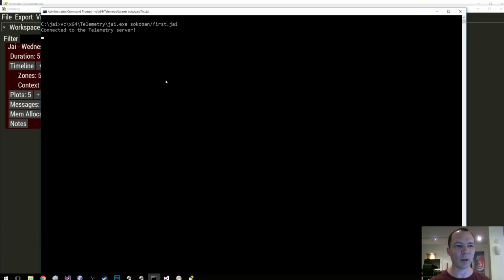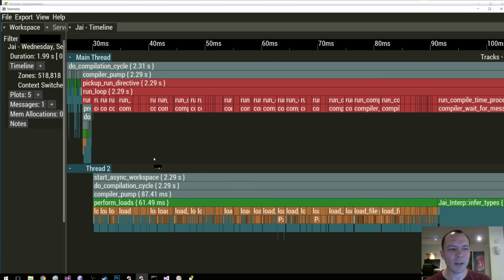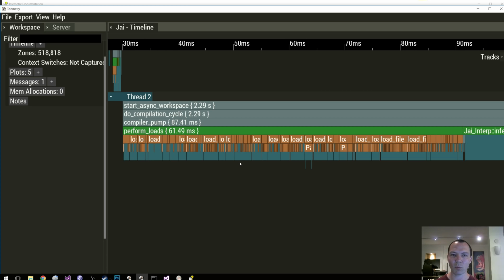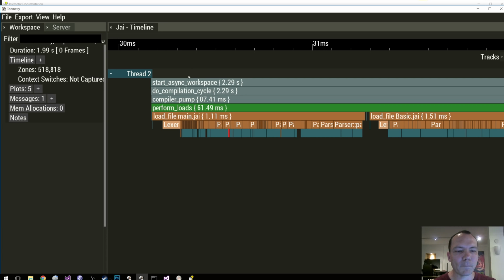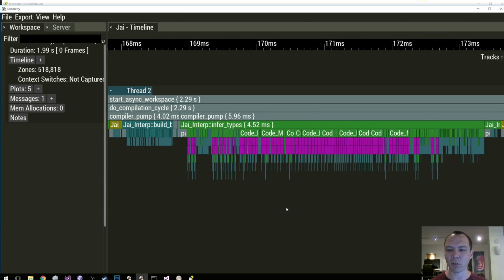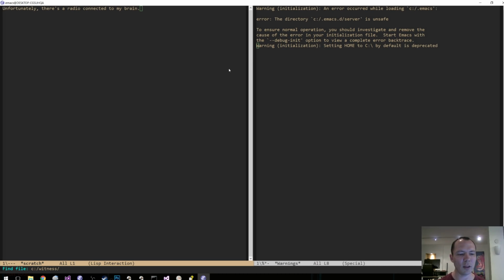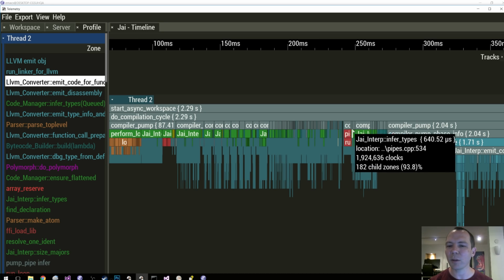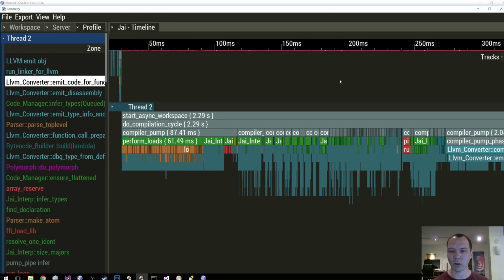Demo: LLVM Back-End, Speed Overview (part 2)